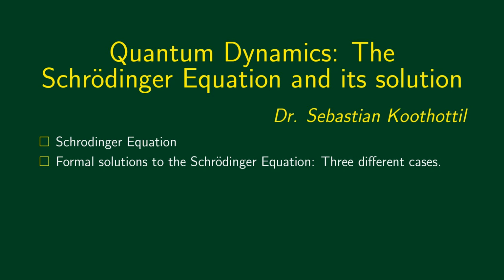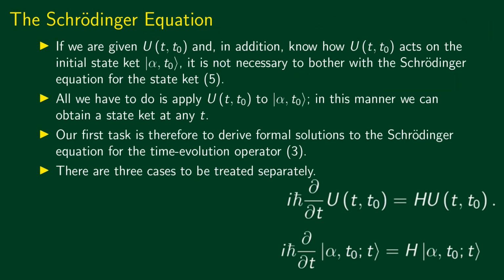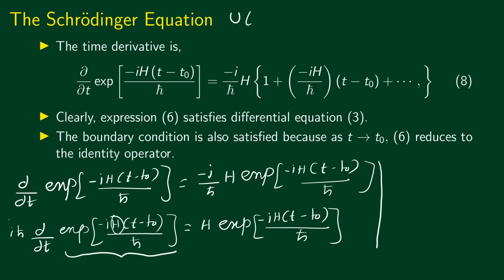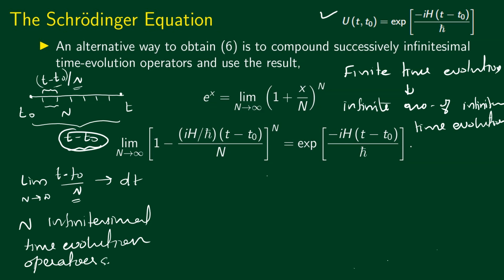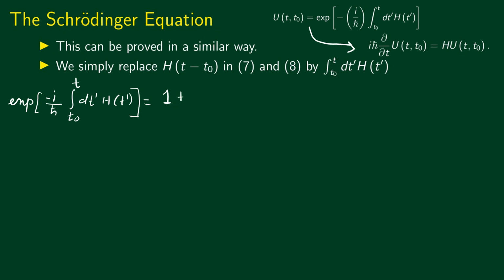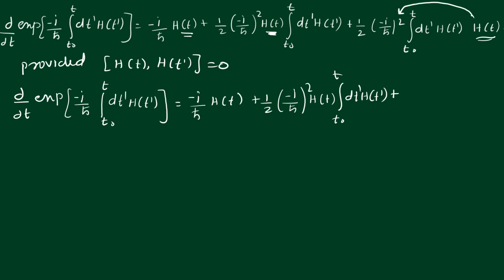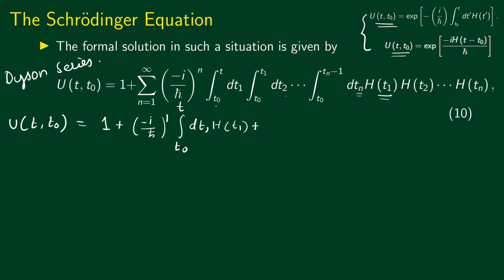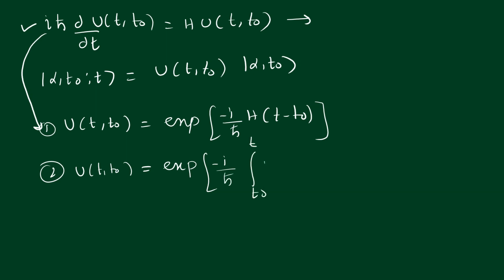2.04 The Schrödinger Equation and its Solutions.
The Schrödinger equation for the time evolution operator and for the state ket. Formal Solutions to the Schrödinger  equation for: Time independent Hamiltonian, Time dependent Hamiltonian with Hamiltonian at different times commuting, Hamiltonian at different times non commuting- Dyson Series.